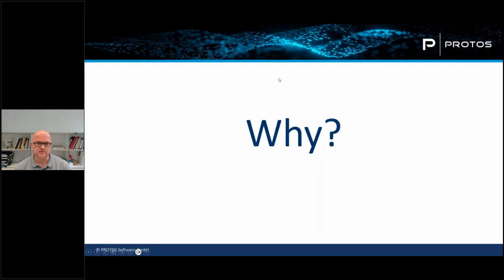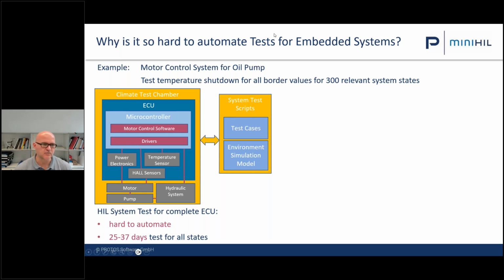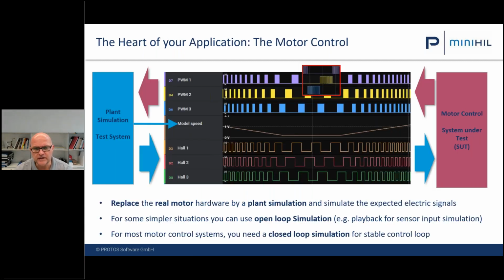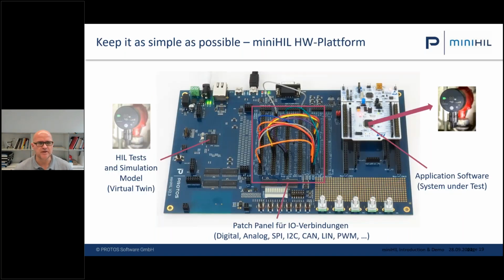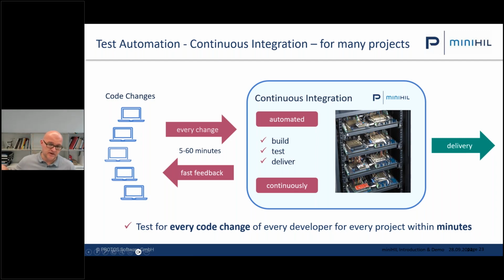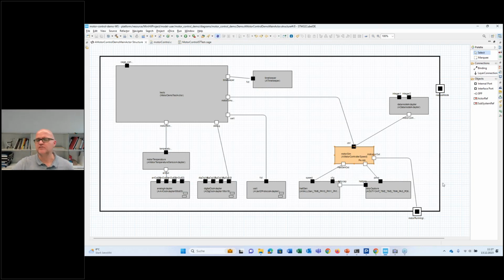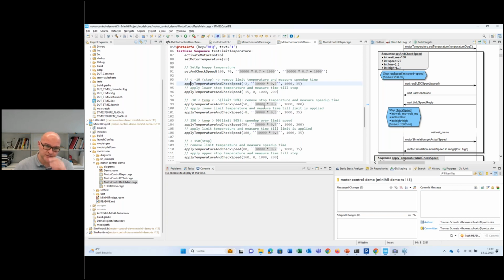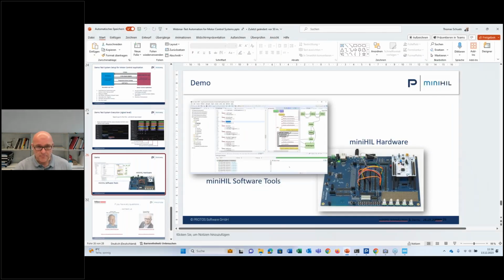Test Automation for Motor Control Systems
In many motor-control projects, little testing is done during the development of the software. The focus is usually on the system test at the end of the development. However, this is very time-consuming and does not help the software developer during development.
The developer needs a test environment that enables him to develop his software and its integration into the hardware, to put it into operation and to test implemented functions and non-functional properties. He also needs the ability to run regression tests on any change within minutes to ensure that changes do not have negative side effects.
In the webinar we will first look at why many motor control projects struggle to test in early phases. Afterwards, a method will be presented that can be used to test in early phases with little effort.
Finally, a live demonstration will show how such a toolchain works in practice and how development can be accelerated considerably with the help of test automation and continuous integration.